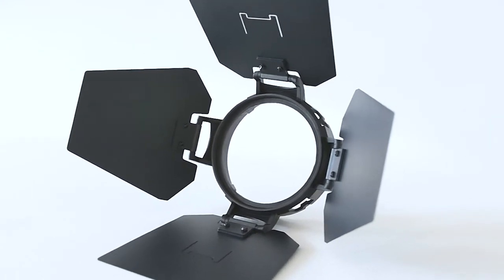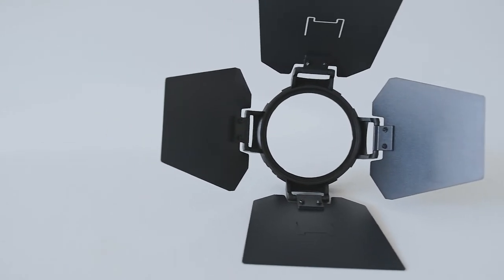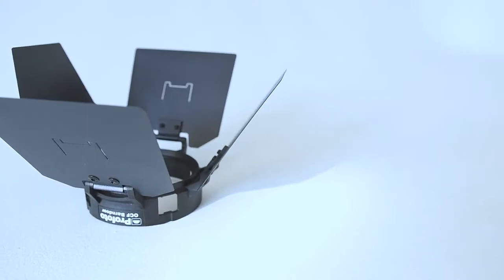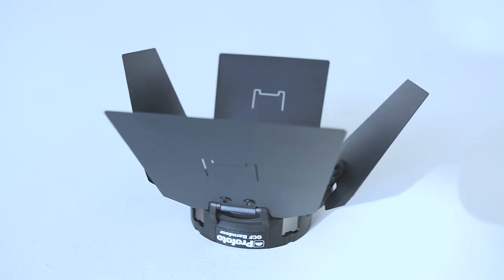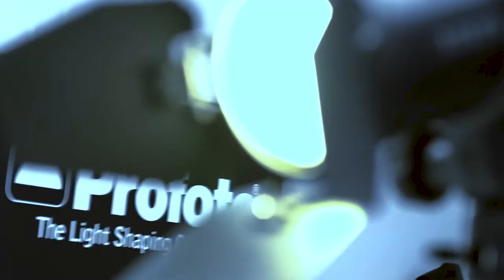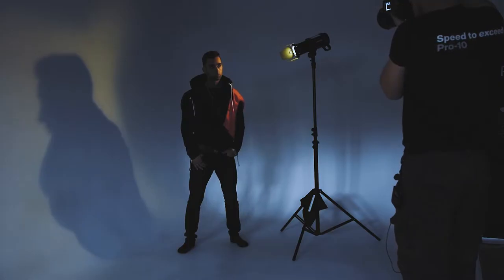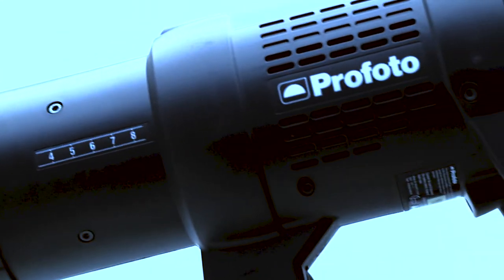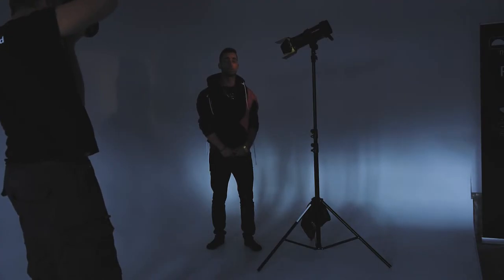OCF Barn Doors Youtube Video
Kallos Studio presents Curtis Ulrich. Calgary based photographer and Your Profoto ambassador. His demo of Profoto OCF Snoot takes you through the product functions and use.